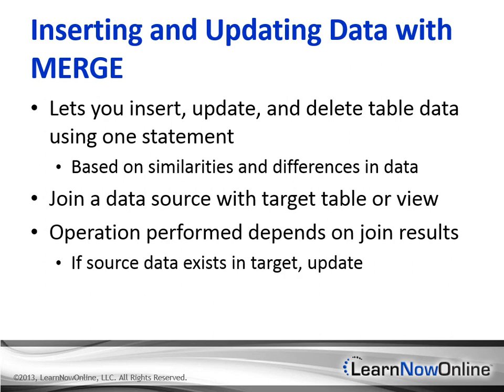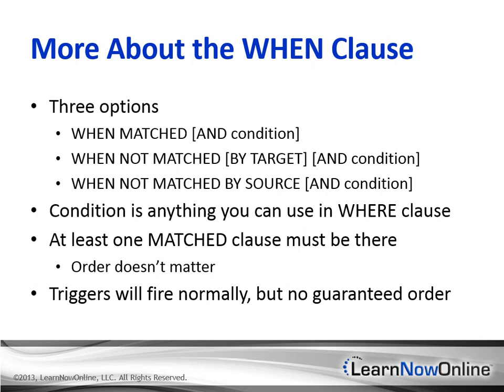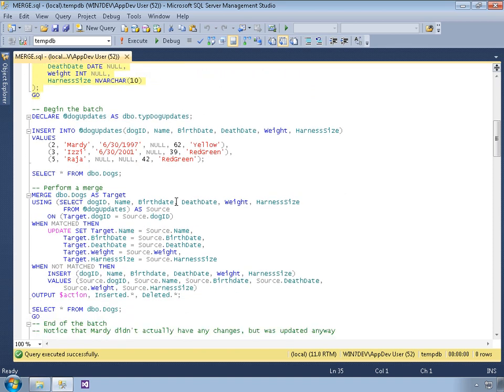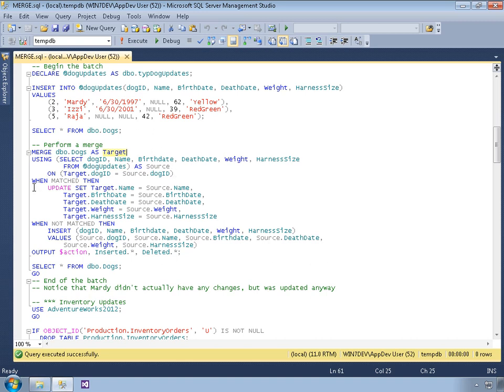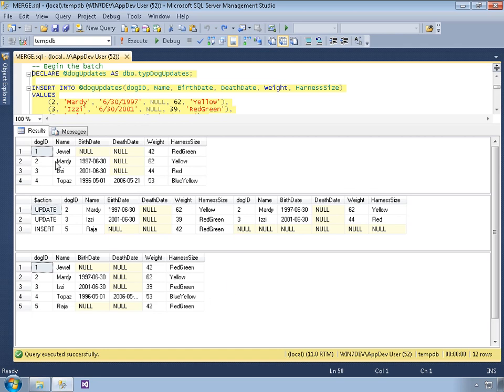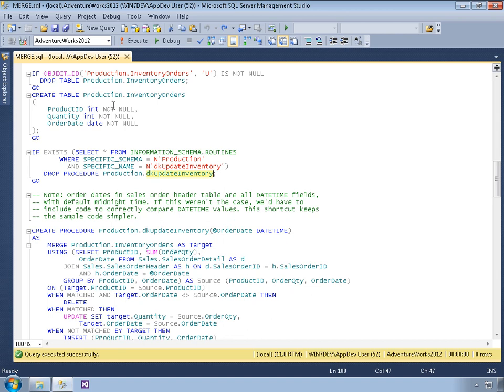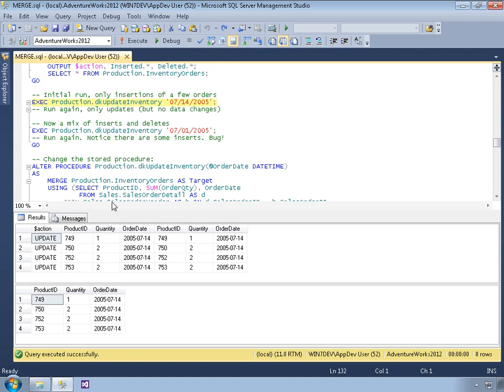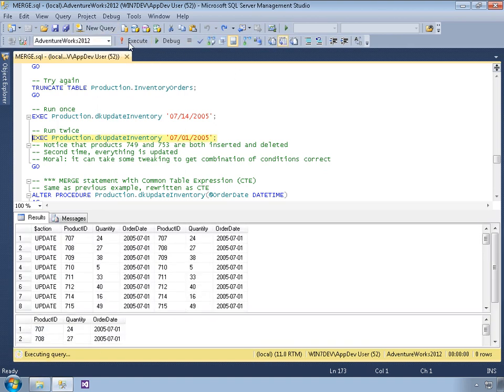SQL 2014 Developer, Part 08 Advanced T SQL Queries Player LearnNowOnline 3